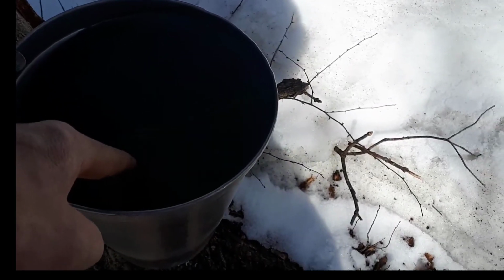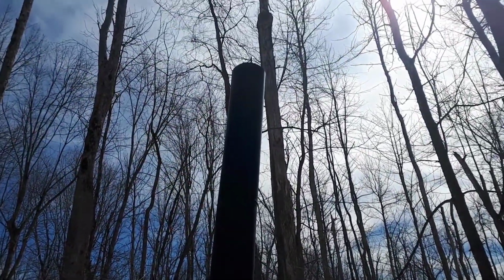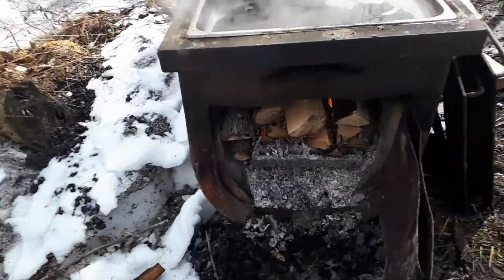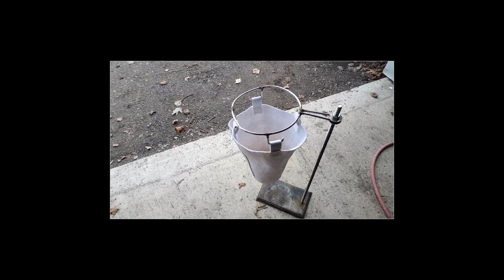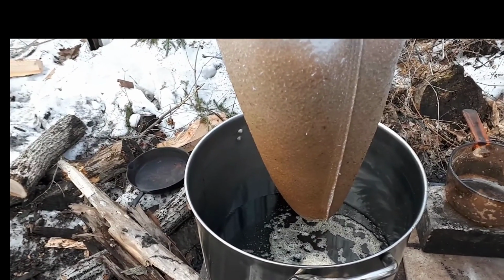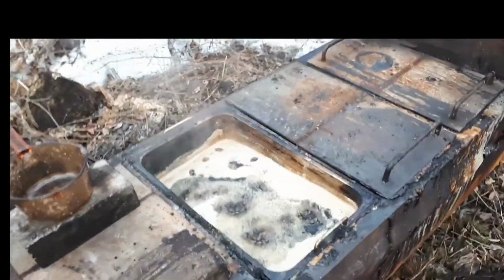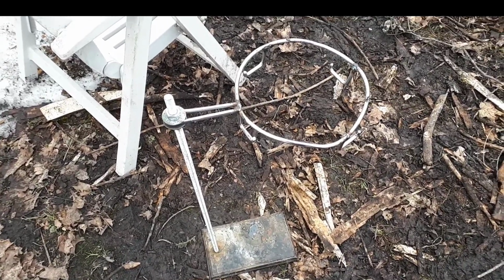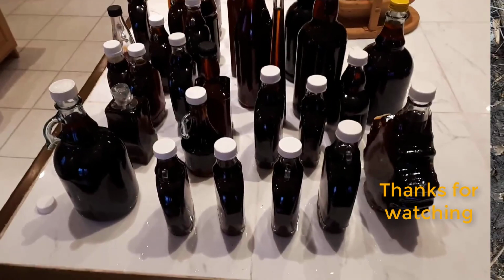Making Maple Syrup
We had approximately 600 liters of sap and boiled it down to 14 liters of syrup. That works out to be 42.96 to one ratio. I would call that a success and it was fun to do.